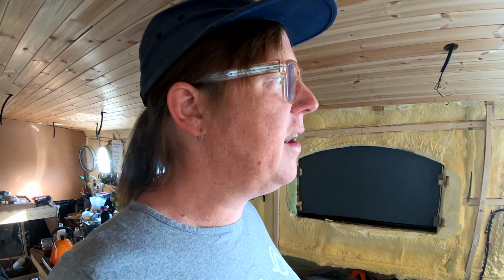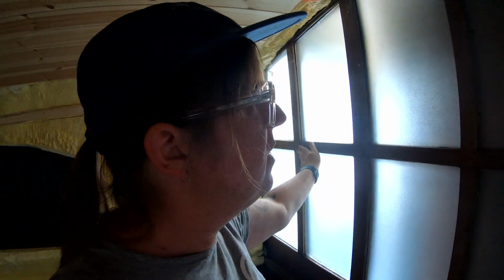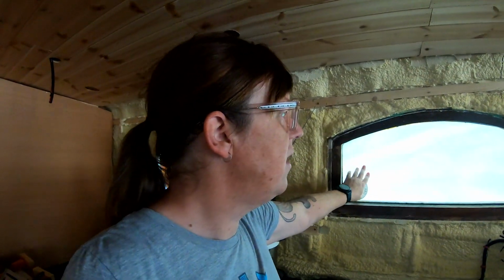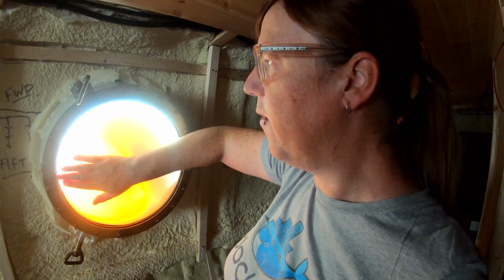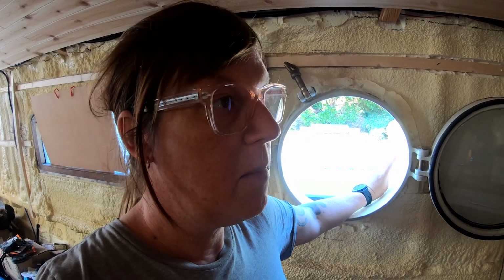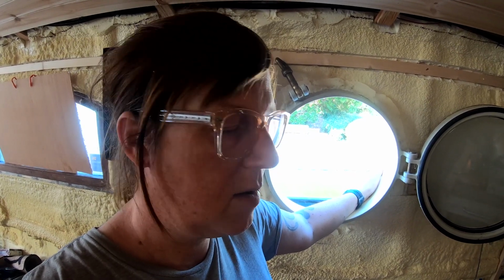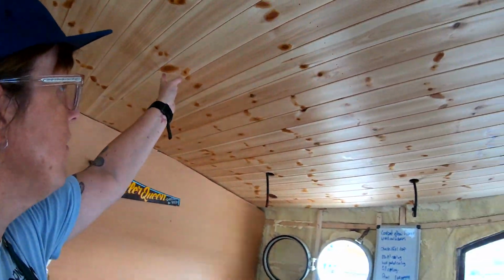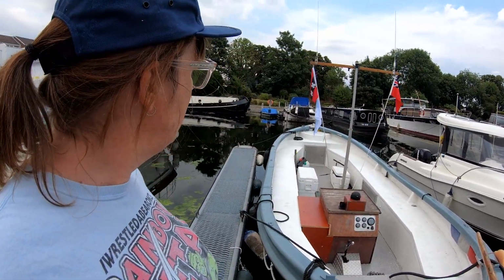#58 I Got Knotting Done In the Heat - Dutch Barge Home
This week we deal with the hottest temperatures ever in the UK and try to do some small jobs, like painting the knotting solution on the ceiling ready for painting.

Incidental Music: Big Sciota - Nat Keefe with The Bow Ties.

Sound Effects: Freyburg Vineyard » 140809_FrybgWb_BellTower_Midnight_R by blaukreuz and Winter Winds by UrsaDaBear on freesound.org.